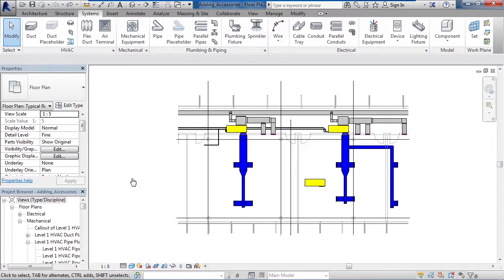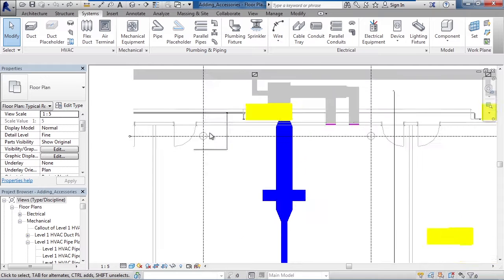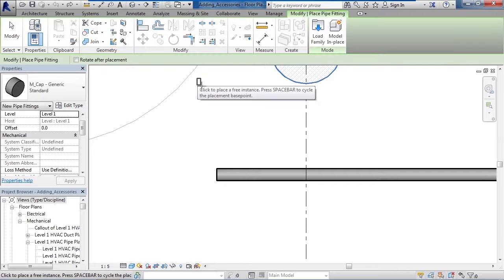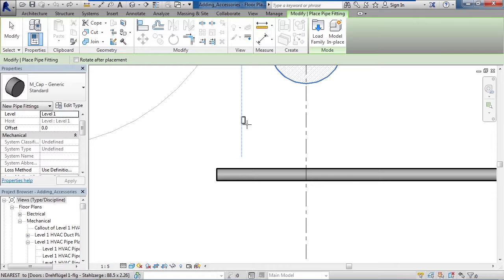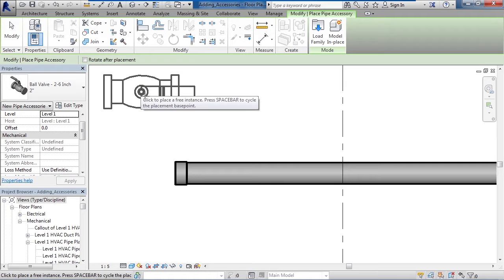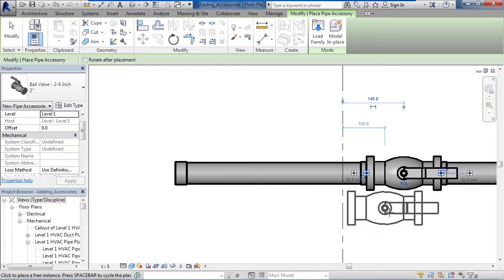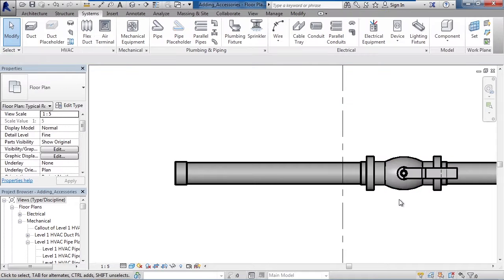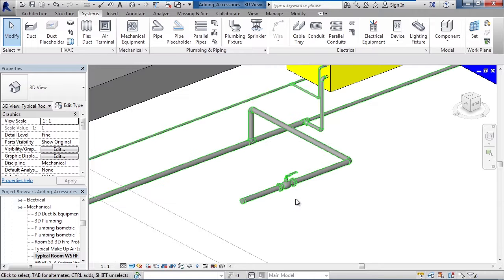Learning Autodesk Revit MEP | 089 Adding Accessories